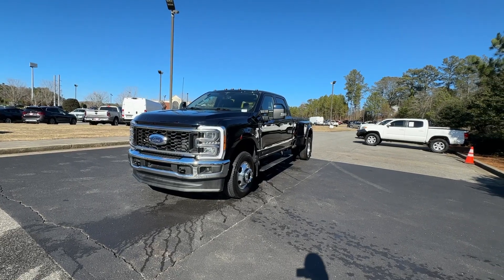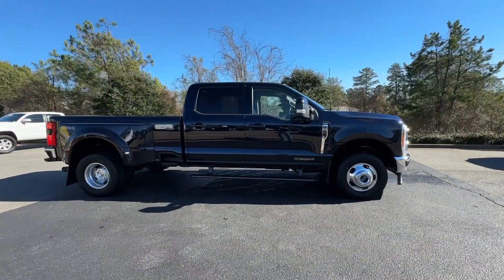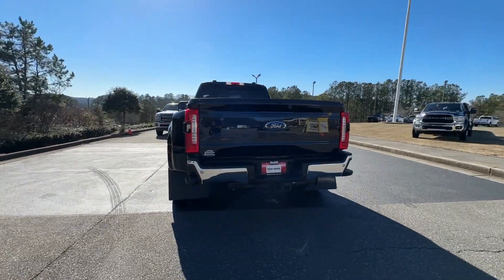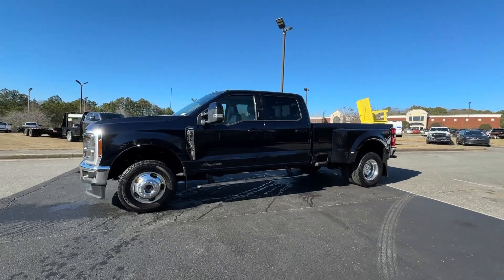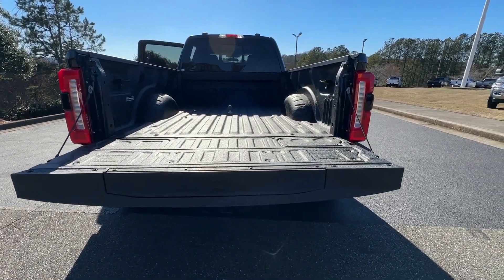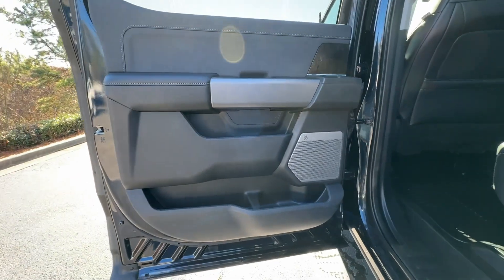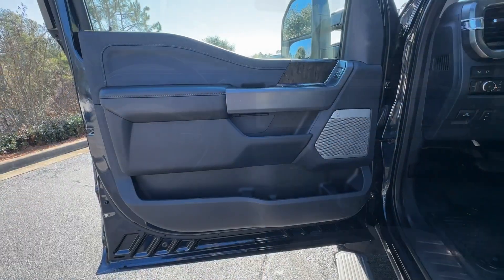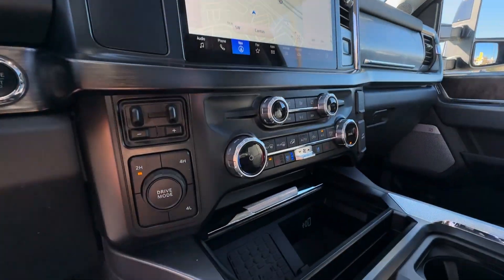2023 Ford F-350SD Lariat GA Canton, Woodstock, Holly Springs, Cumming, Jasper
Pre-Owned 2023 Ford F-350SD Lariat available at Shottenkirk CDJR of Canton located in 200 Liberty Blvd, Canton, GA, 30114. Servicing the Canton, Woodstock, Holly Springs, Cumming, Jasper area.
Please mention the stock PRR1012 when you contact the dealership for this vehicle.

Enjoy the view of this   2023  Ford F-350SD.  Take on the toughest jobs with confidence in this fully capable Super Duty. Rigorously tested to withstand extreme conditions, this heavy-duty pickup is ready to plow, tow, and haul while providing you with a comfortable cab and the technology to make your life easier and safer. The following are some of this vehicles highlighted options: Apple Carplay®/Android Auto®, 360 Degree View Car Camera, Navigation System, Keyless Entry, Heated Mirrors, Electronic Stability Control, Alarm, Steering Wheel Audio Controls, Intermittent Wipers, Traction Control. See how comfortable capable can feel when you get into this can-do Super Duty. Take it out for a test drive and see for yourself.  Our professional staff looks forward to giving you excellent service!